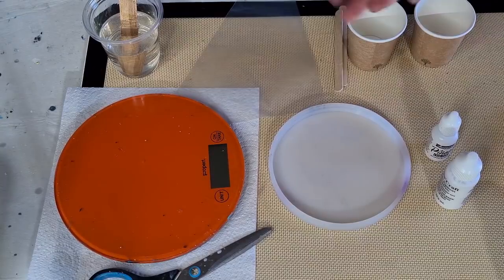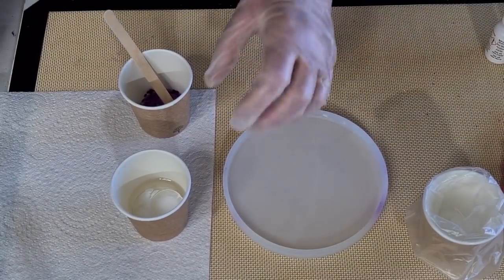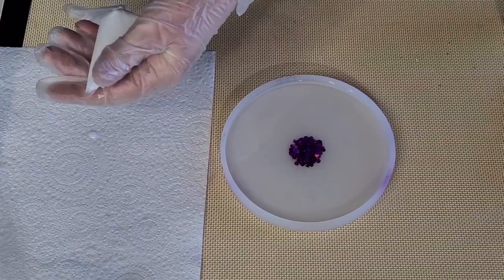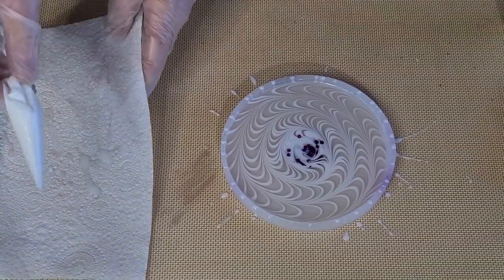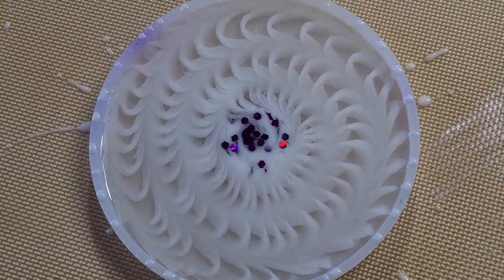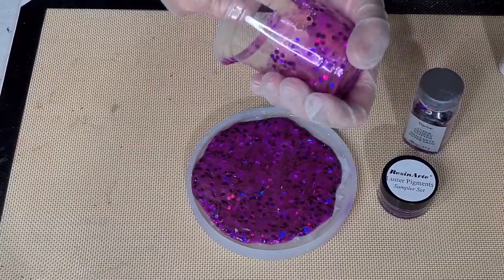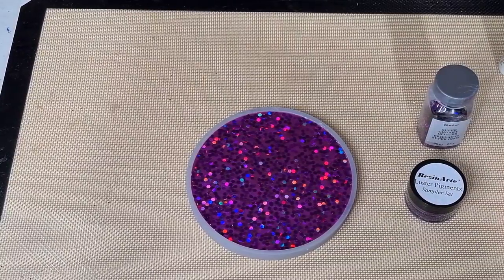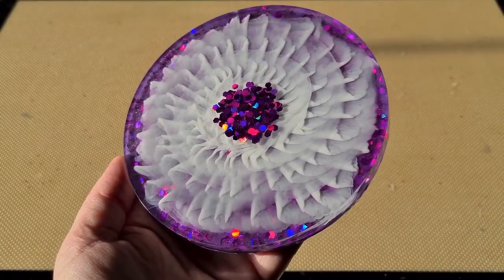#1068 I Wasn't Expecting That!!! WOW!!! Beautiful Resin 3D Flower Coaster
Resin 3D flower coaster
I used Stonecoat Countertop Art Coat resin to make this resin flower. I also used white pigment paste from Castin Craft and alcohol ink from Pinata.